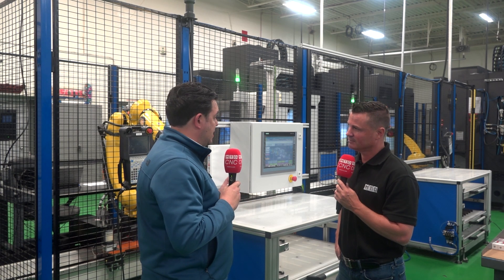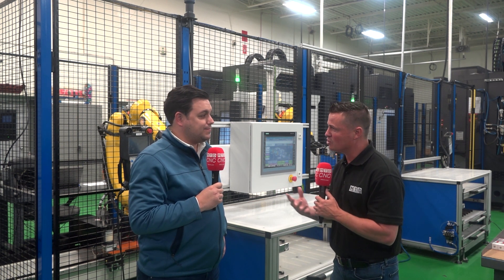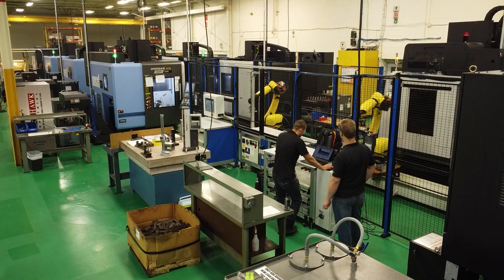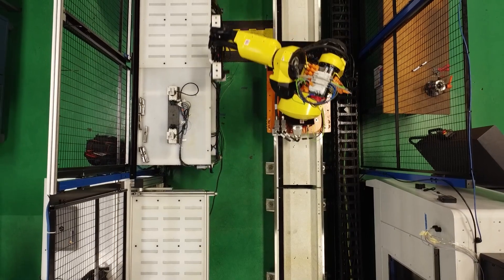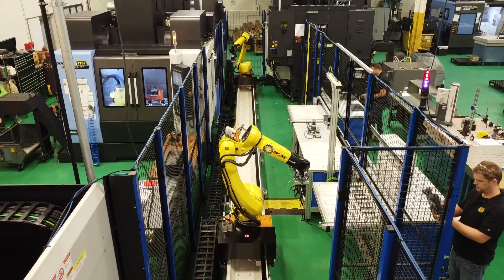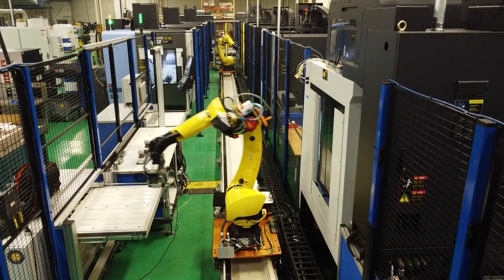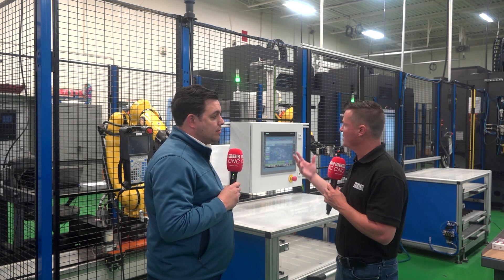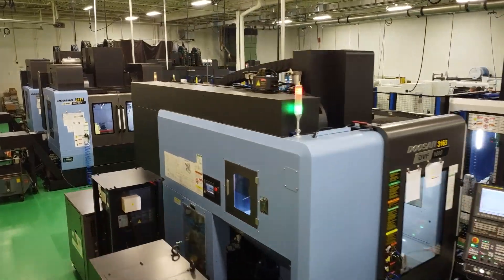This is I-C Automation’s full-blown Advanced Manufacturing Cell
Tony Gunn interviews Ivica Cacic from I-C Automation to discuss the advanced manufacturing cell designed to run a full shift unattended, with raw parts in and completed parts out. The cell is split into two parts: a slide cell and a chassis. There are 11 machines setup for robots. The slide cell has two robots running on a 19-meter rail that’s tending 7 different CNC machines. Designed with the ability to do offsets on the machines individually from the robots, the cell’s controllers and tool changing are accessible without having to shut automation down. An intuitive, visual, and descriptive interface makes it easy to know exactly what you need to do. The cell also comes with sensors and mechanical gauging for critical inspections or feeding the robot’s placement on the pallet and the tray that has parts. I-C Automation are a control systems integrator that primarily specialize in automation and robotics. They also partner with auto machine distributors to provide machine tooling work cells. Watch the video to hear from Ivica on how automation has helped American manufacturing maintain quality and process control to become more competitive.